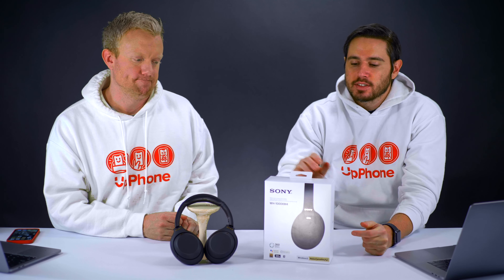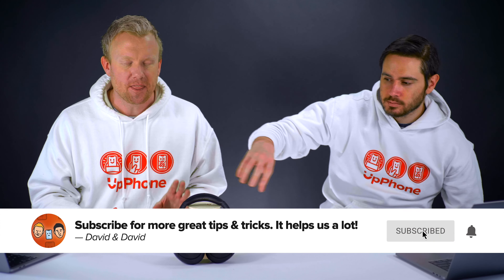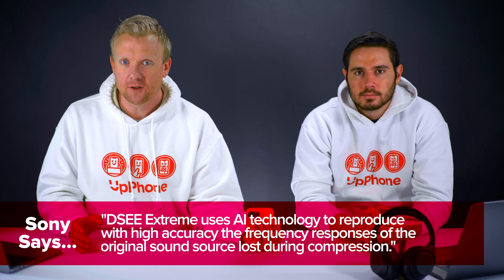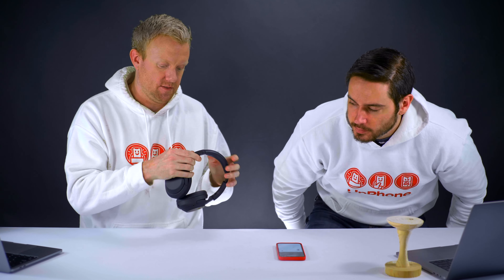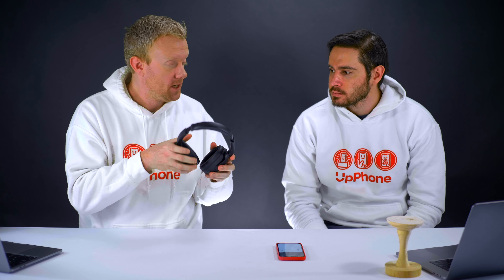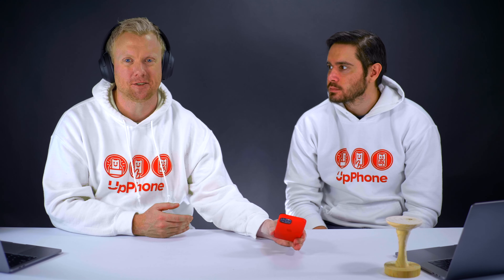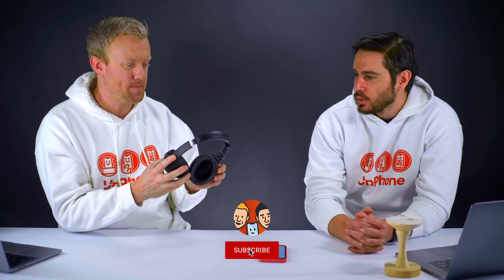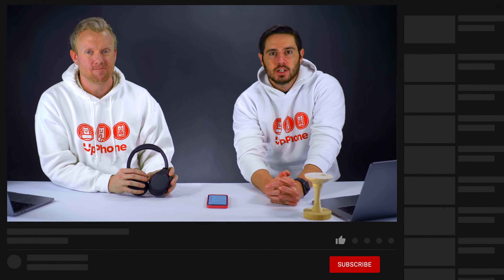How To Use Sony XM4 On iPhone [Setup Guide & Review]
David and David show you how to use Sony XM4 headphones on an iPhone. We love the Sony Headphones Connect app, which allows you to customize the audio experience on your iPhone.

(Amazon)
📕 Buy "Influence" by Robert Cialdini (an awesome book about marketing) (Amazon)